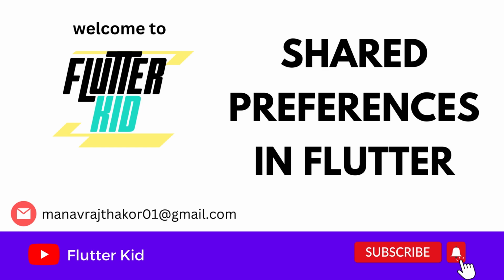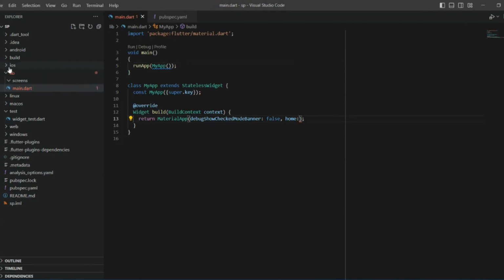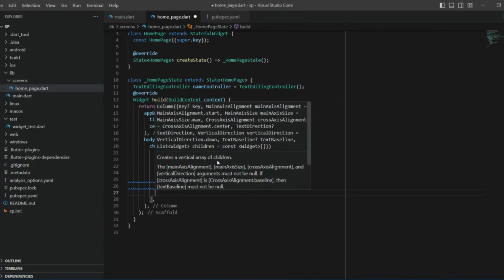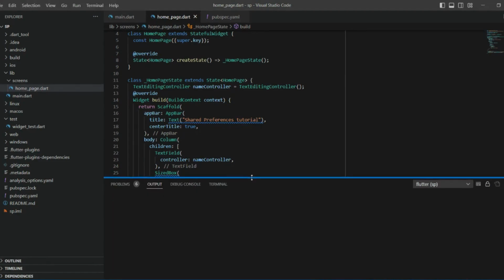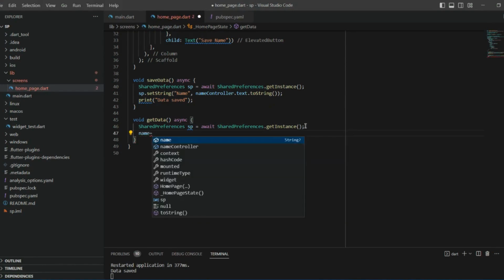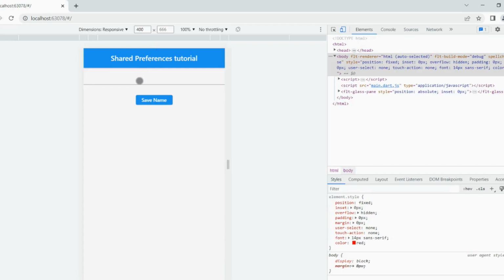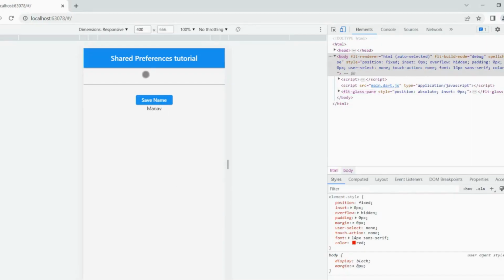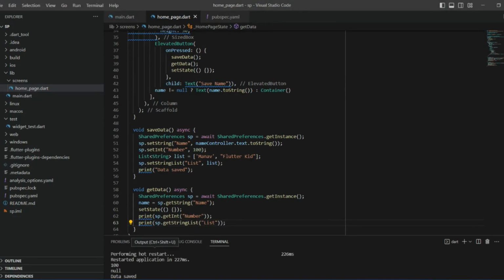Shared Preferences In Flutter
Shared Preferences in Flutter is a method of storing small pieces of data in key-value pairs on the device. It is a simple way to persist data between app launches, and is useful for storing user preferences, authentication tokens, and other small bits of data.

In Flutter, the shared_preferences package provides a convenient API for working with shared preferences.